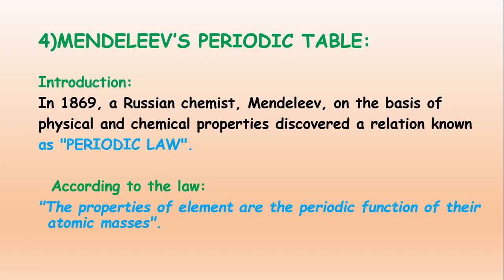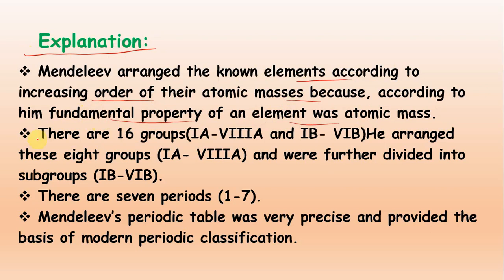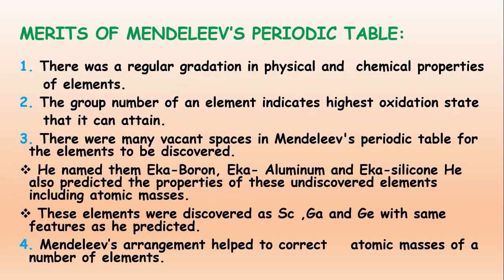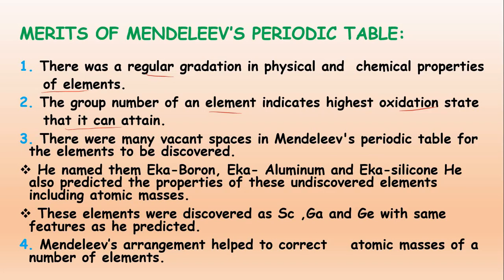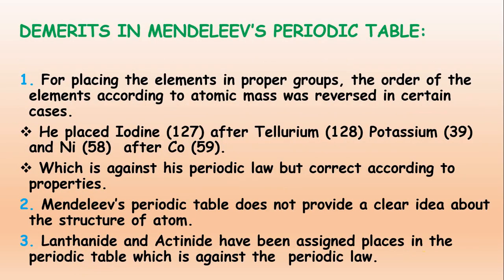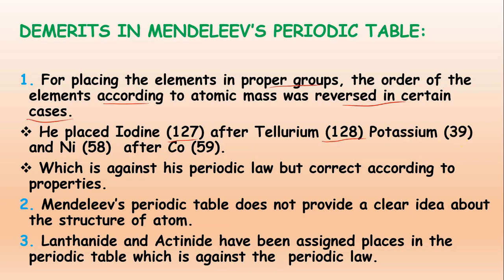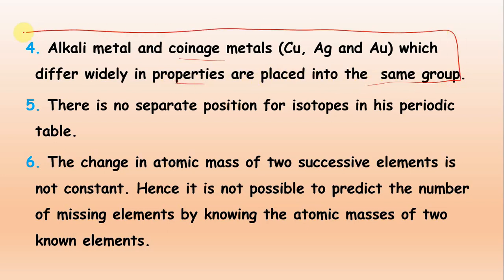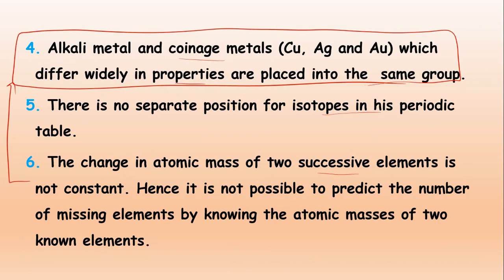Mendeleev's Periodic Table || Class HSC Part II || Sindh Text Book Board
In this video I have explained following topics for Class HSC Part II (Sindh Text Book Board).
Introduction
Periodic law
Groups
Periods
Atomic mass
Advantages
Disadvantages

My Channel name:
Alchemist abbasi